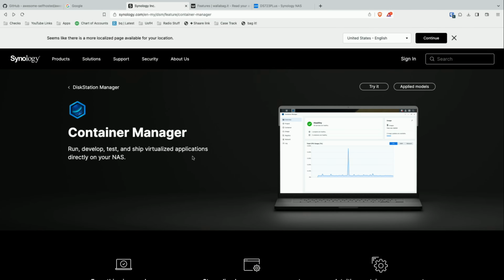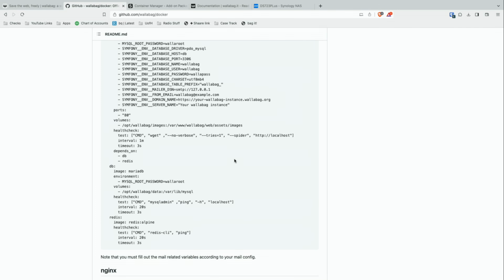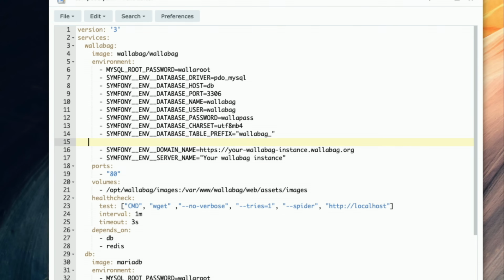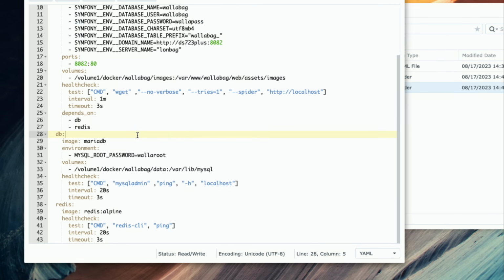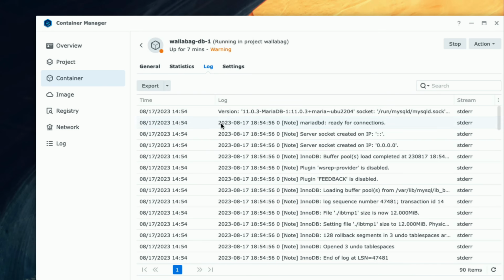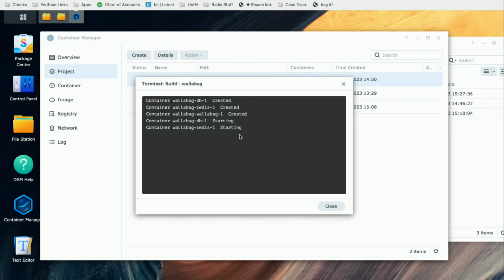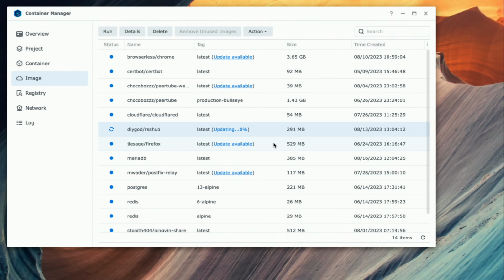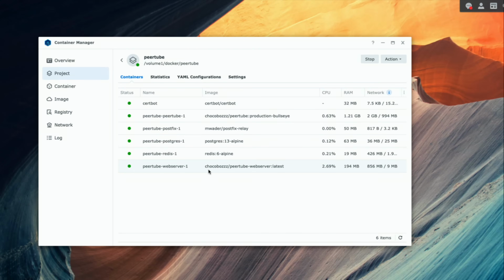How to Use Synology Container Manager for Self Hosted Apps!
(compensated affiliate link) & See my prior videos in this series: Synology's DSM 7.2 introduces a totally new way to work with Docker containers, allowing the use of compose files and much better management of complex applications.

VIDEO INDEX:
00:00 - Intro
02:00 - Prereqs
03:35 - Setting up a Docker Project
06:52 - Editing the Docker Compose File
14:45 - Building the Container Project
18:29 - Fixing a Bug
21:02 - Testing Our Wallabag Installation
22:26 - Updating the Project
24:58 - Resources for Apps
26:38 - Conclusion